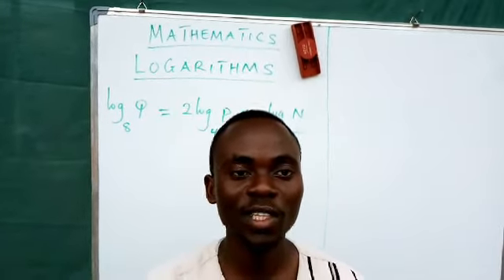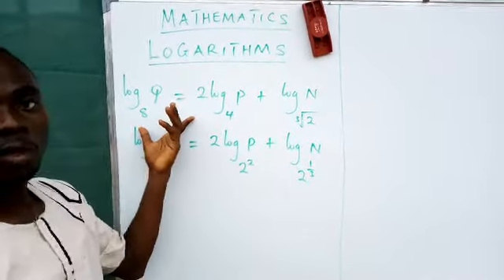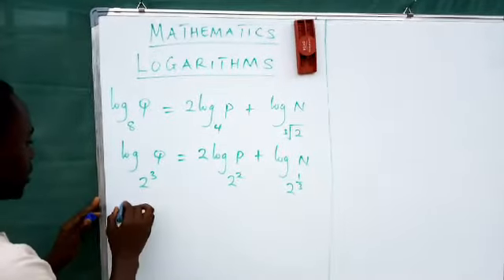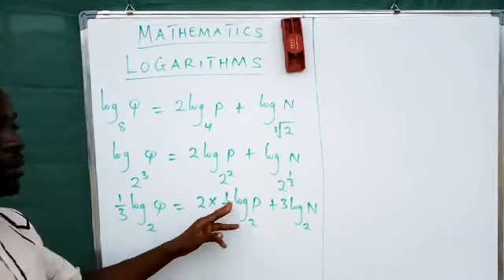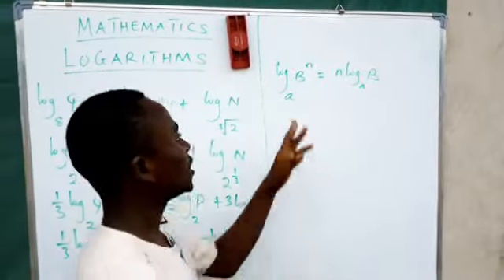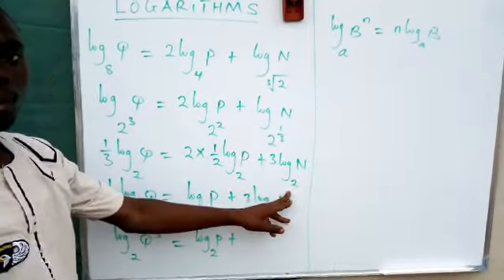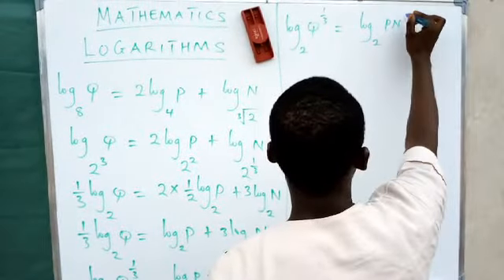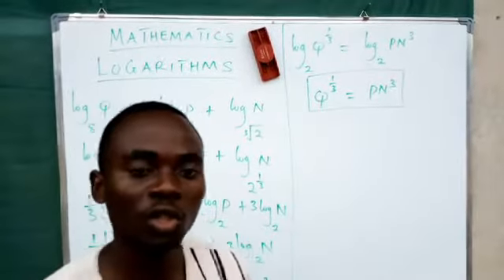LOGARITHMIC EQUATIONS IN OTHER FORMS